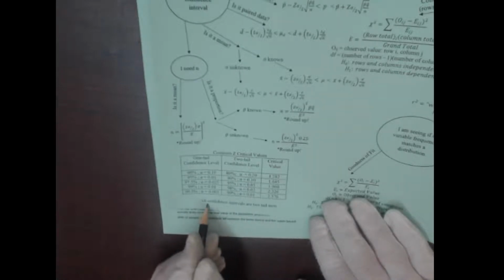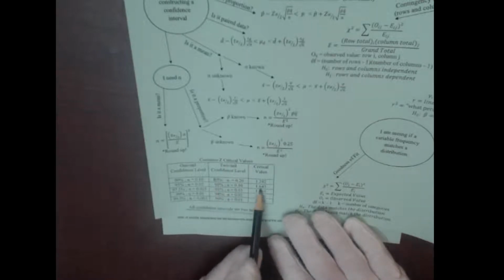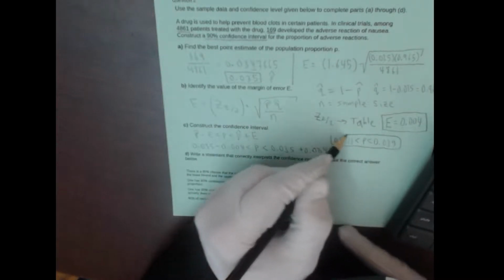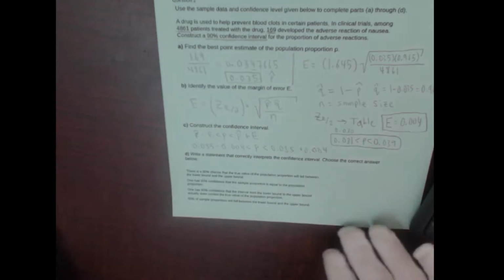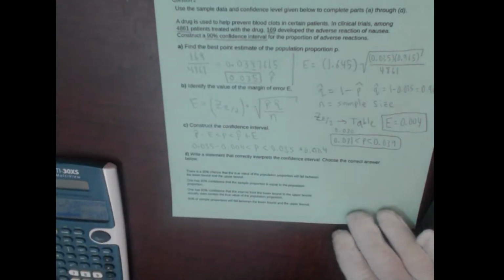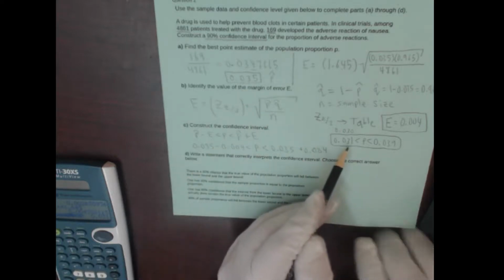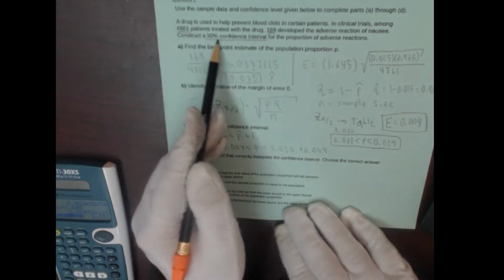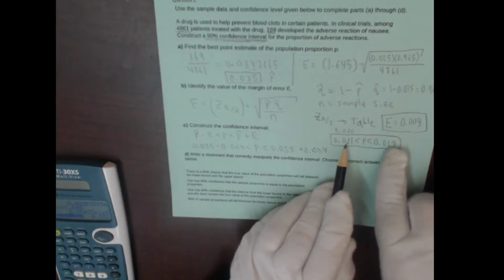7.1 Part 1